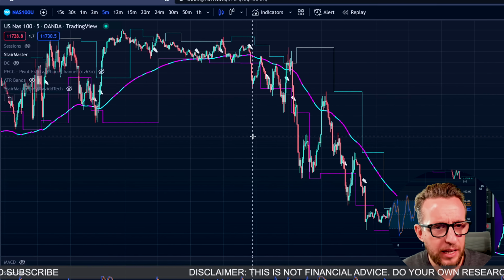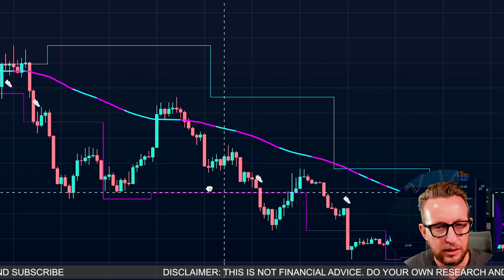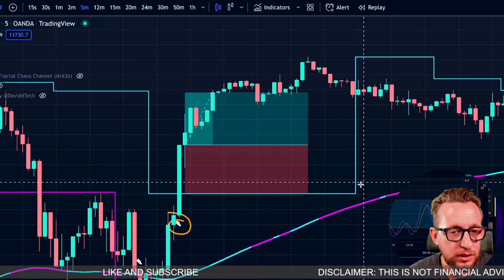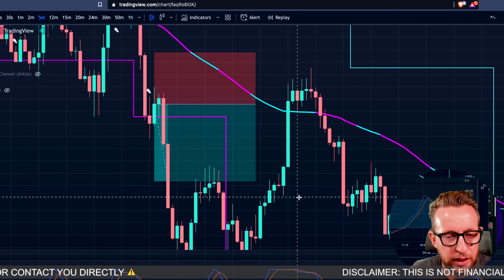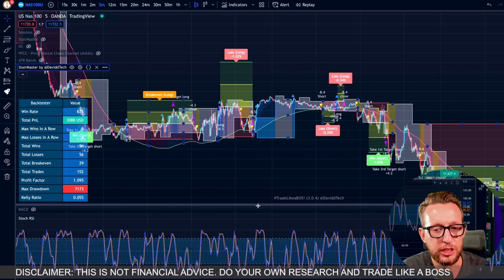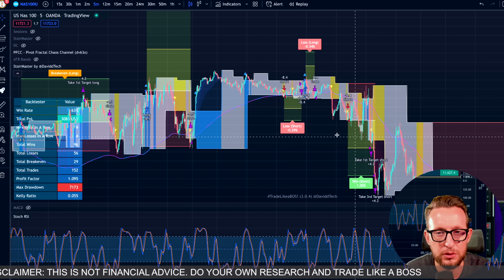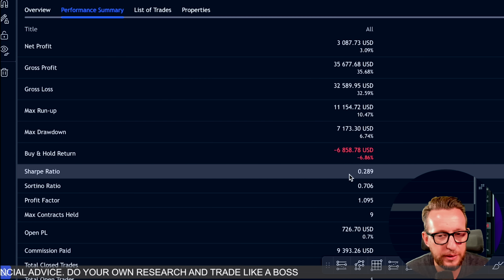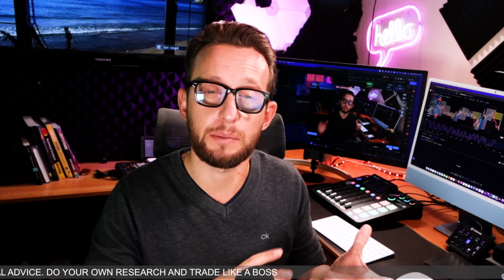5 Minute Scalping Strategy NAS100, FOREX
Does the Stair Master really work 5 Minute scalping strategy! A simple strategy that gives entries using TSV and a fractal channel.

The term scalping is a financial trading strategy that combines buying and selling on the same day. This type of trading is used on both short and long sides. It is also used in range-bound trading. Scalping strategies often involve using technical indicators and traditional chart formations. They also involve the practice of "market-making," which involves posting a bid and an offer at the same time. This type of trading strategy works best with immobile stocks.

Successful scalpers analyze price movements and trends in order to anticipate future price movements. They use moving averages to identify support and resistance levels. They then look for trade entry setups near those resistance levels. The key to scalping is speed. The faster you can trade, the higher the profit potential. If you want to make money scalping, learn to read short-term charts thoroughly and analyze them. It is important to remember that all trades are a mix of winners and losers.

Technical analysis is one of the most important tools in scalping. Technical analysis uses price patterns and trends to determine entry and exit points. Candlestick patterns are considered leading indicators in trading and can indicate upcoming trends. They are useful for identifying short-term opportunities, especially if they're accompanied by other indicators. In the forex market, technical analysis is used extensively for scalp trading. For example, a scalper will use a moving average ribbon entry strategy. A scalper will also use a relative strength/weakness exit strategy, which uses technical indicators to trade in a trend.

⚡ tradingview tutorial stock market sp500 trading 15 min scalping us30 us30 live trading tradingview indicator